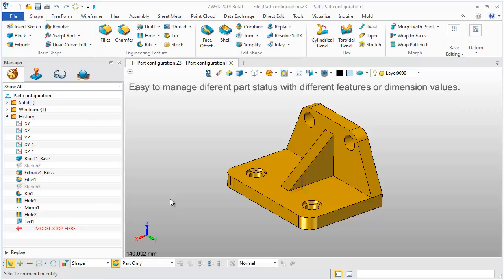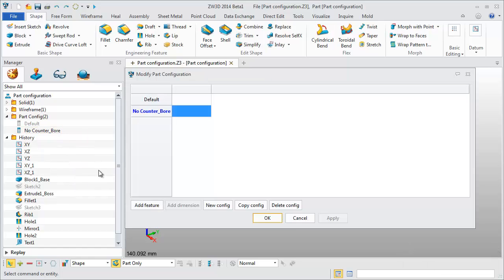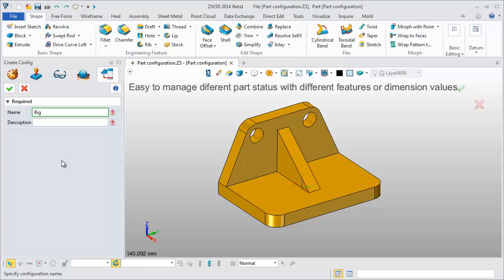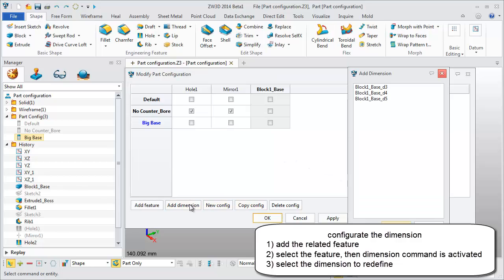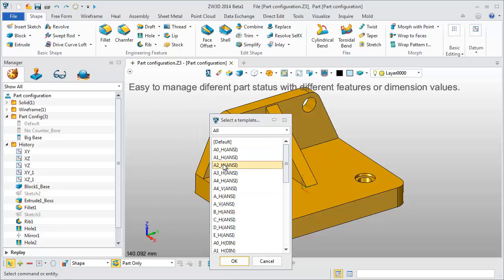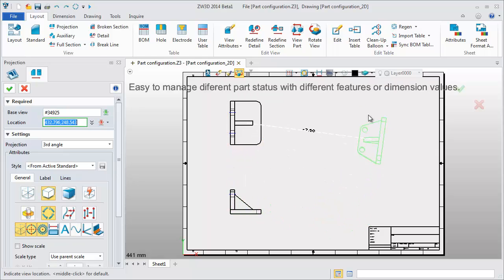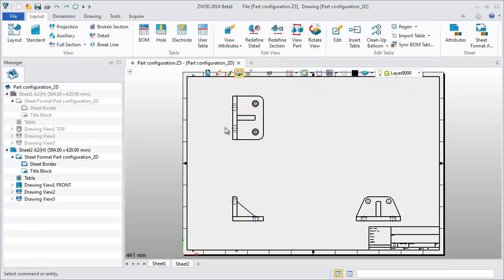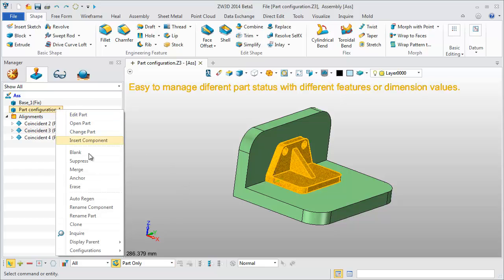ZW3D Part Configuration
● In 2D sheet or in assembly, any configuration can be activated to easily create your part family and meet all your needs.
● Suppress the features.
● Modify feature dimension
● Set different part configuration for different views in one sheet.
● Activate different part configuration for an inserted component.